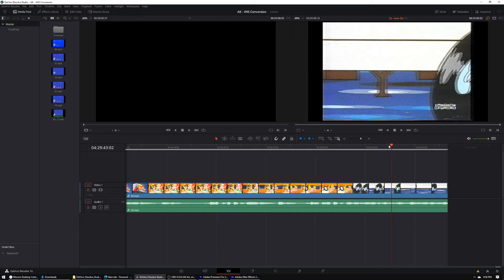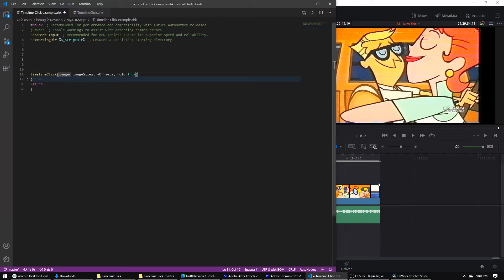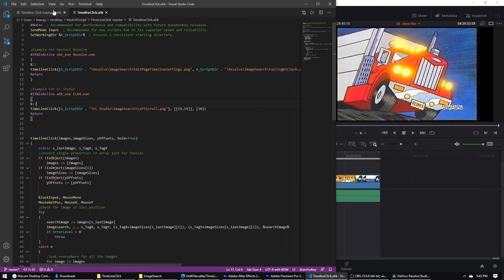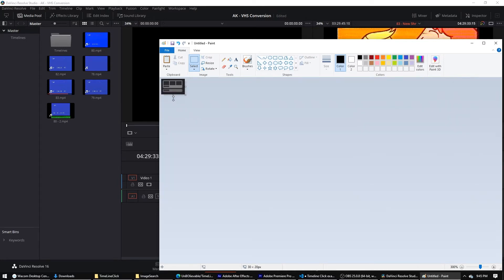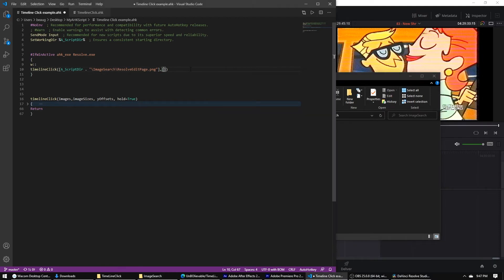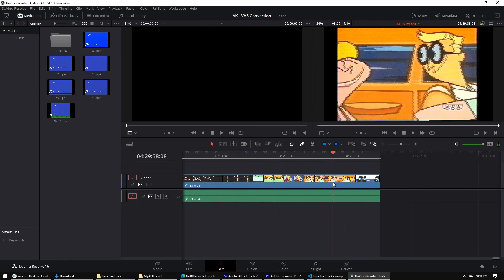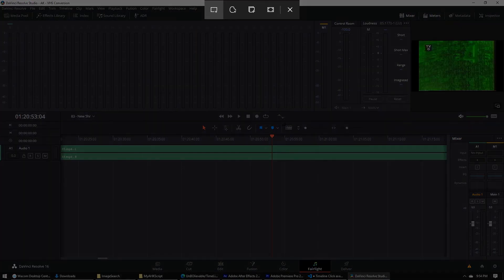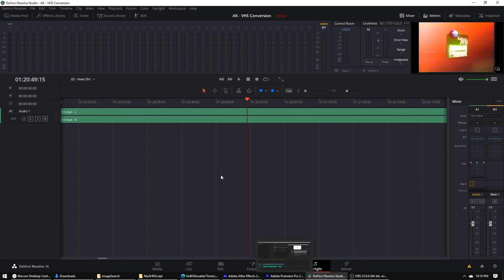Timeline Playhead to Cursor - AutoHotkey Function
2020:
An AutoHotkey function used to click move a playhead to the cursor's location.  For those who are desperate for this function.

Also, so we can get this function natively in Resolve, bump this thread: